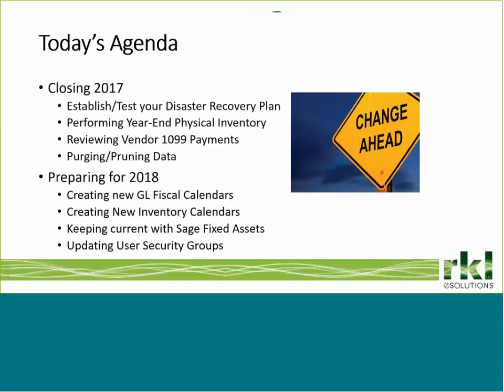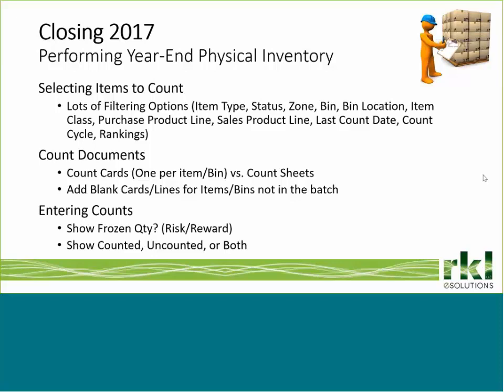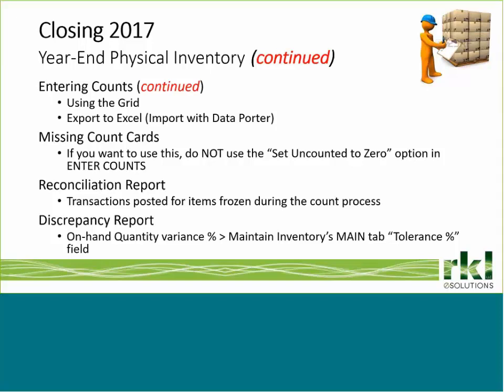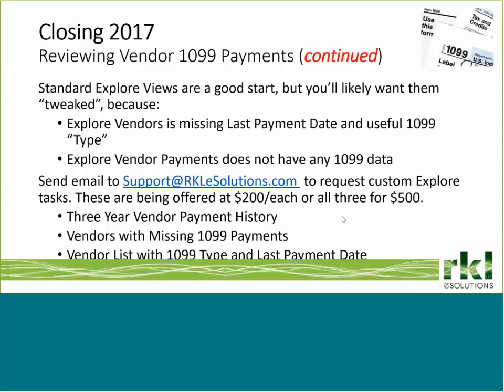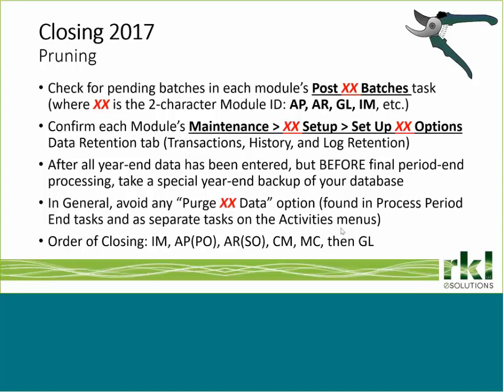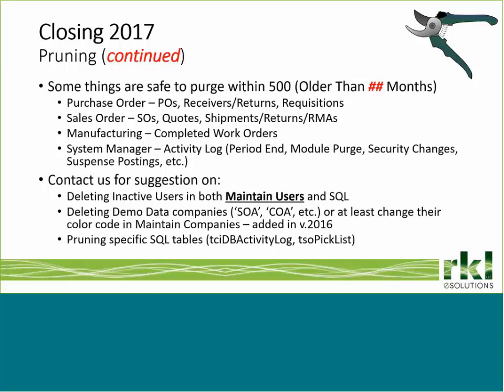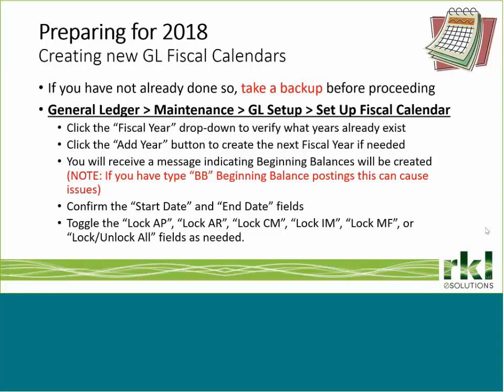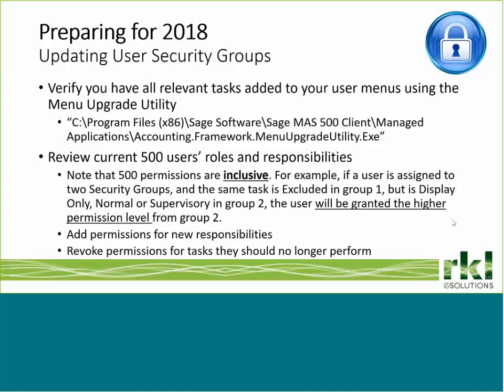Sage 500 ERP Year-end Processing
This webinar reviews year-end planning to help Sage 500 ERP customers manage the period-end close process and how to prepare for 2018. Topics include:
Closing 2017
 - Establish/Test your Disaster Recovery Plan
 - Performing Year-End Physical Inventory
 - Reviewing Vendor 1099 Payments
 - Purging/Pruning Data
Preparing for 2018
 - Creating new GL Fiscal Calendars
 - Creating New Inventory Calendars
 - Keeping current with Sage Fixed Assets
 - Updating User Security Groups